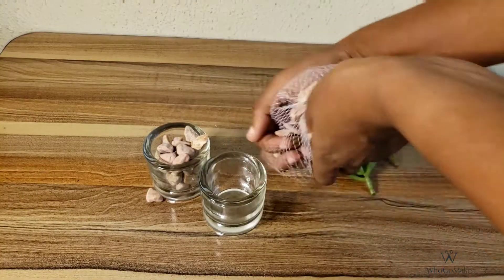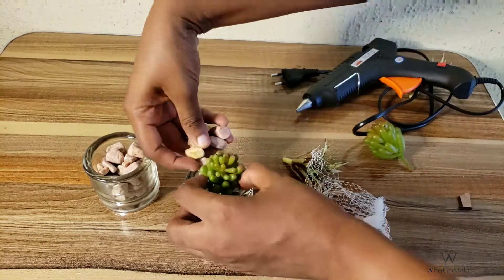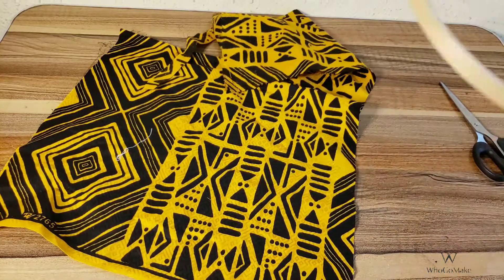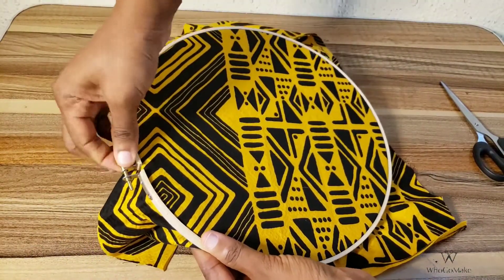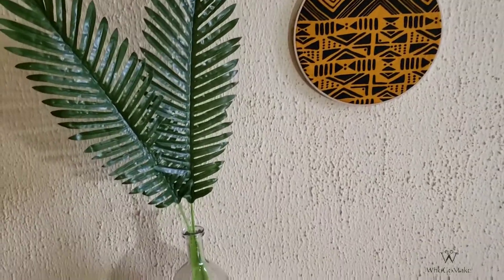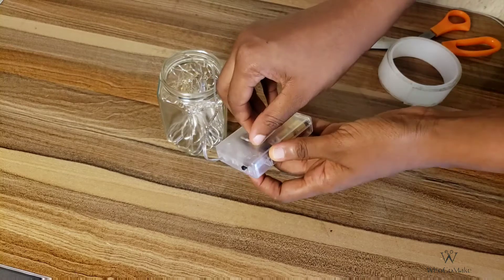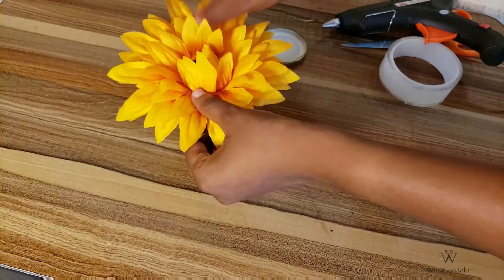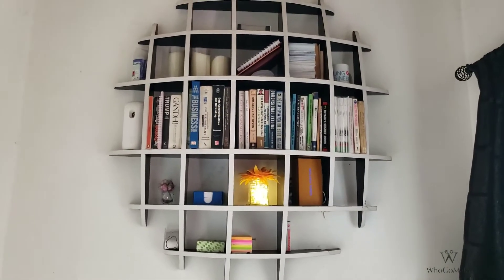EASY 5 MINUTES DIY DECOR IDEAS.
In this video , I will be showing you three DIY decor ideas  I made in less than five minutes. I  love how easy it was to bring the ideas to life and I made them with supplies I already had at home.